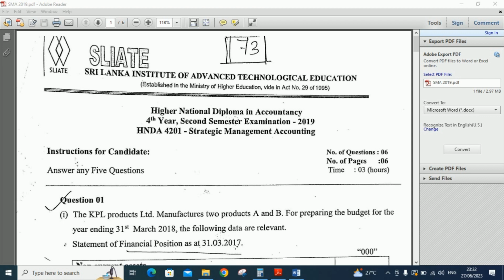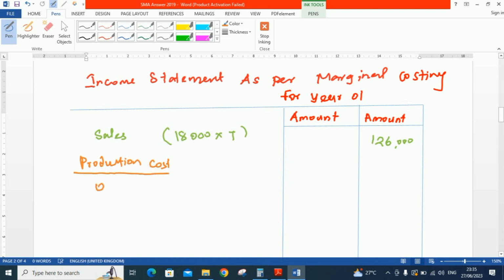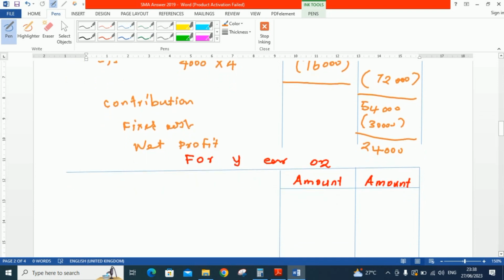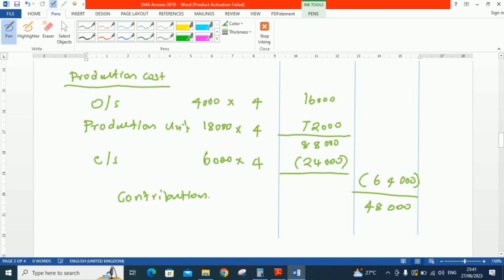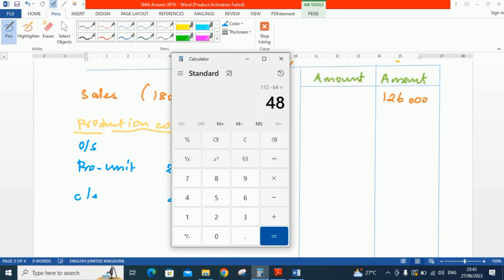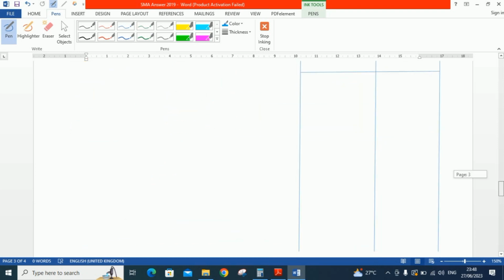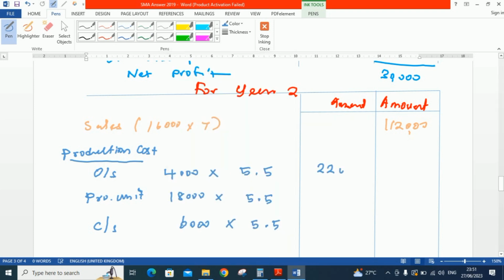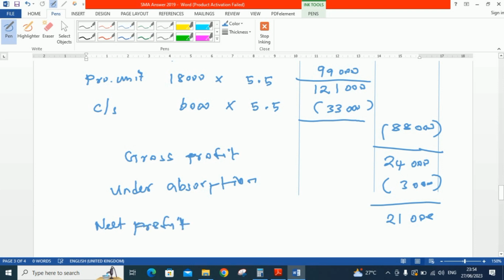2019 | SMA | HNDA Pastpaper | Marginal costing and Absorption costing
Through this video you can learn that how to prepare the marginal costing and Absorption costing methods income statement.